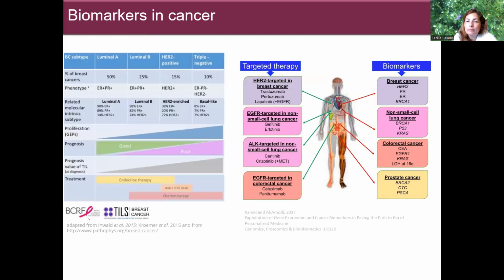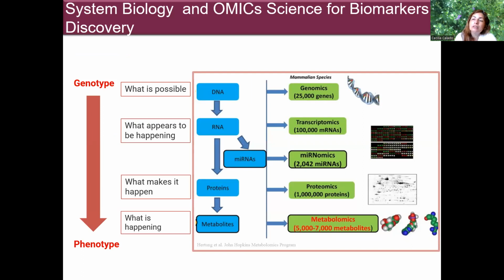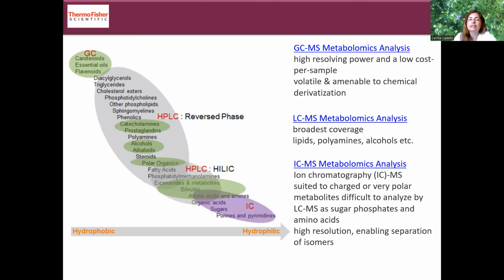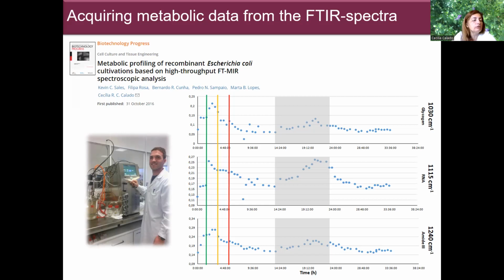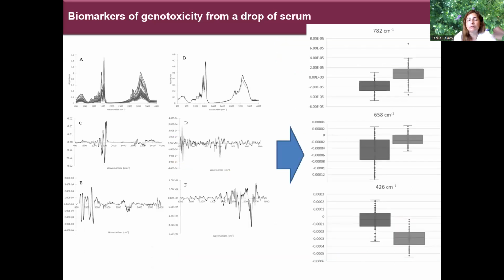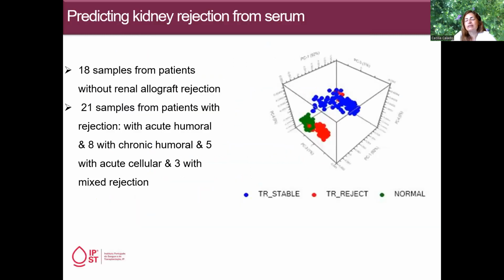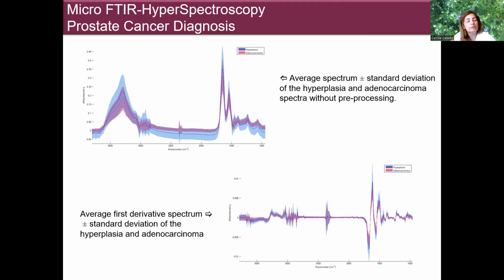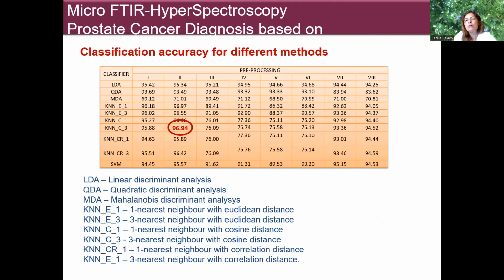Serum Metabolomics to Discover Biomarkers of Diagnosis and Prognosis in Critically Ill Patients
Dr. Cecília R.C. Calado
ISEL-Instituto Superior de Engenharia de Lisboa, Portugal